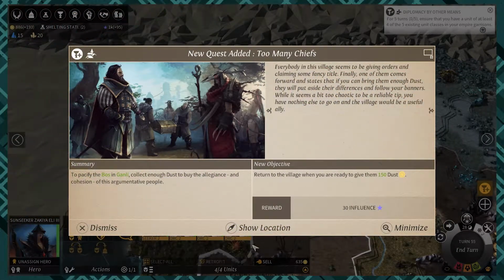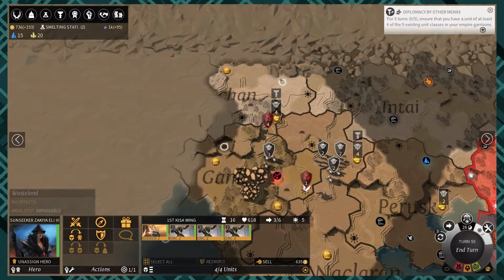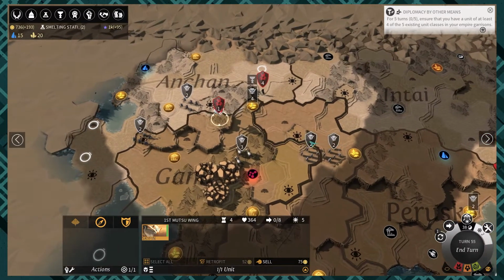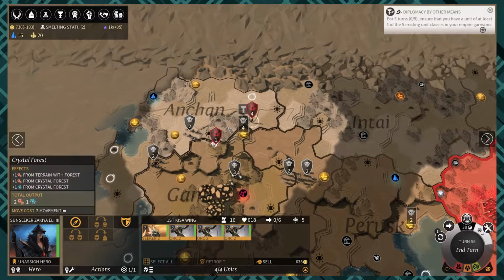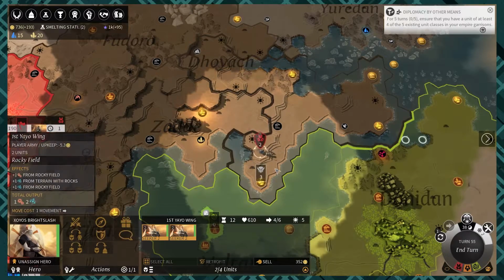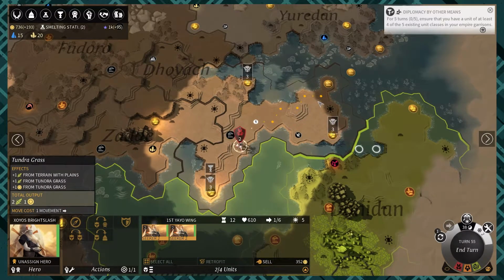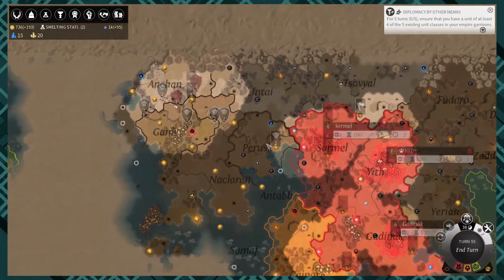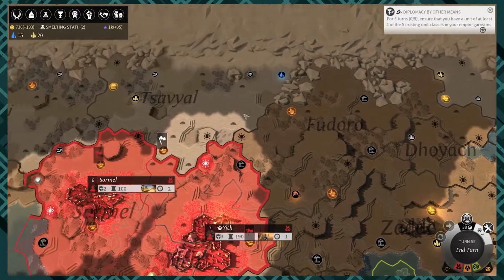Endless Legend | Episode 22: Got Its Hooks In | Precarious Plays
Kids, there are only three things in the entire world it's okay to be hooked on: FLINTSTONES™ Complete Multivitamin Gummies, properly set rock climbing anchors, and phonics. As long as you remember to eat, brush your teeth and sleep, you can do as much phonics as you want, all right?

Look at our social medi-muh!